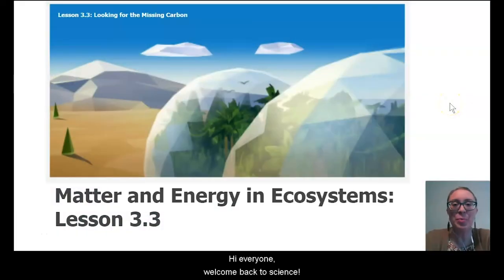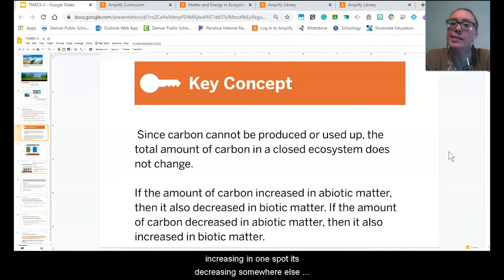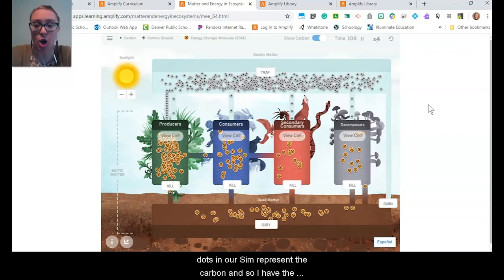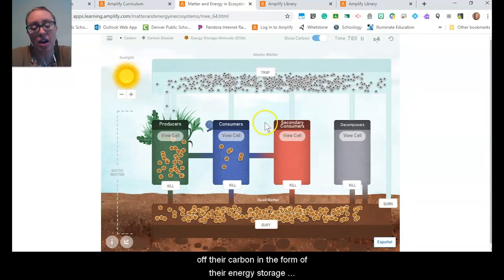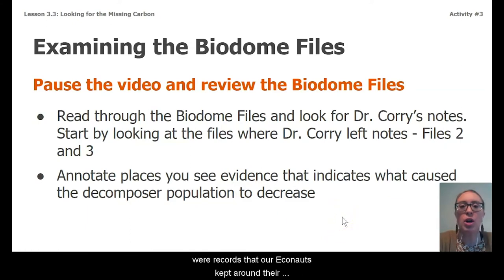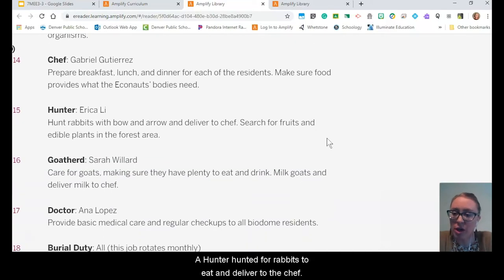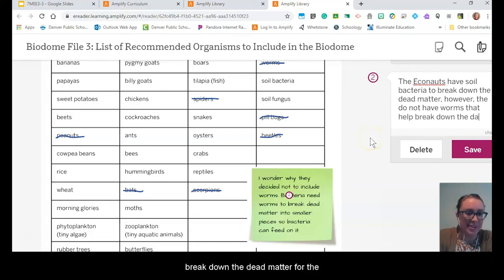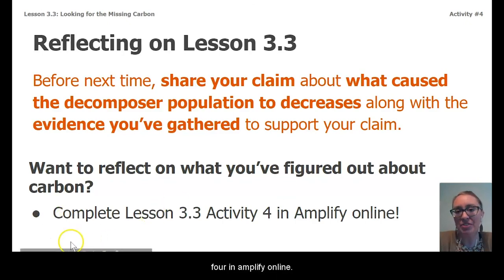Science, 7th Grade, 6/11, Looking for the Missing Carbon